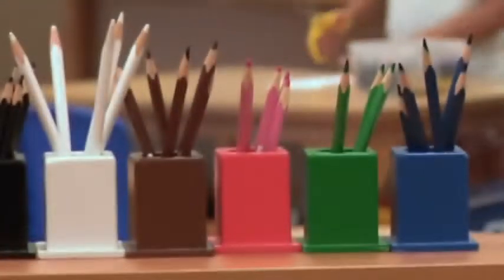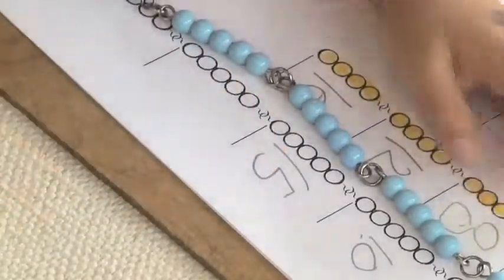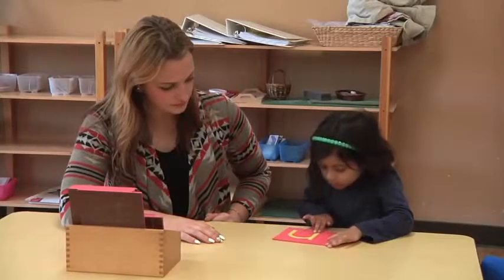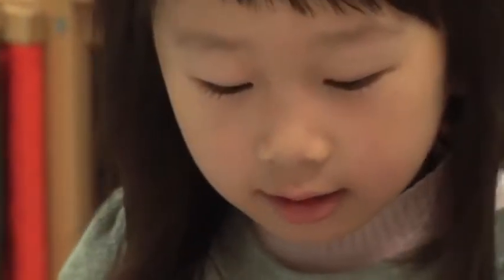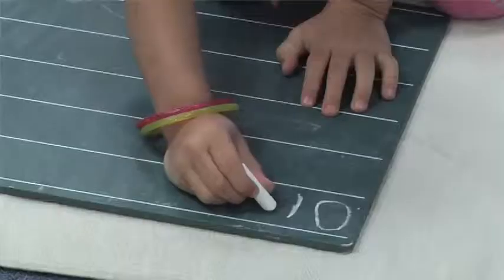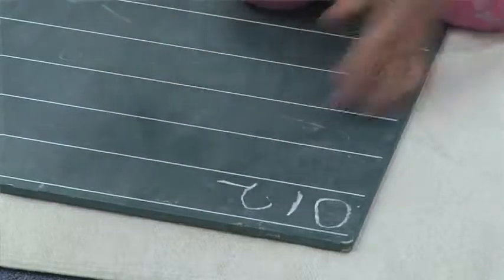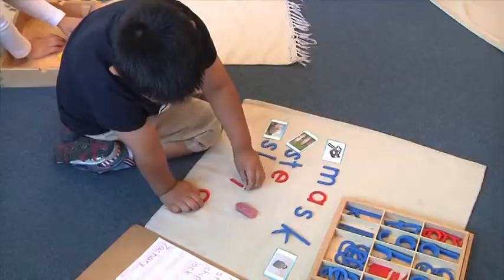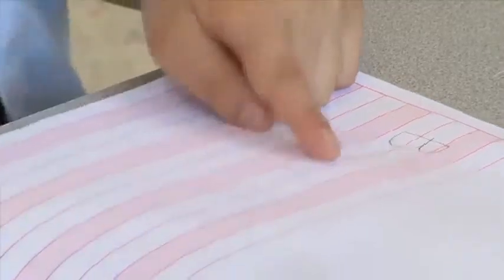How do you approach writing and reading in your classrooms?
Montessori School of Silicon Valley approaches writing and reading skill scientifically.